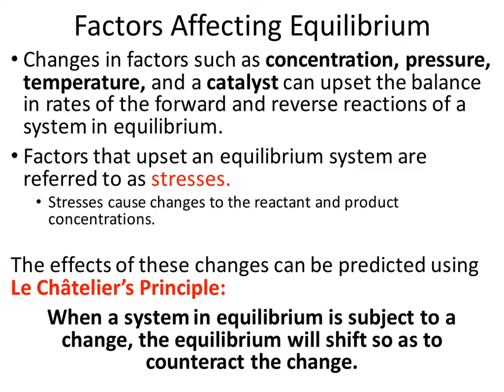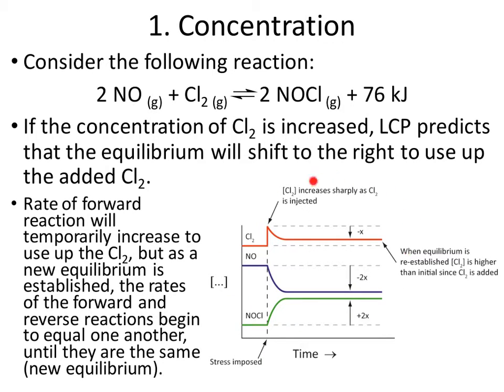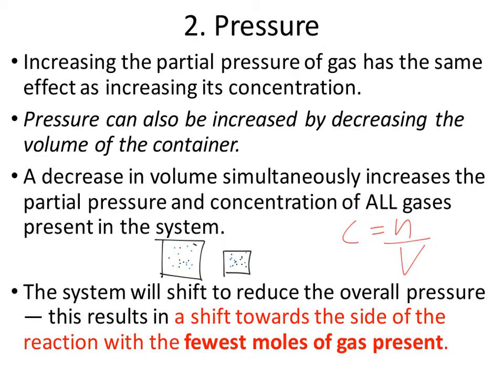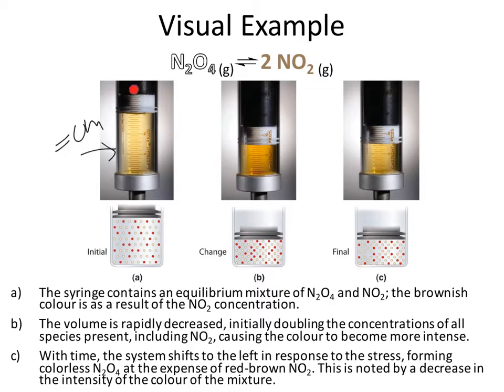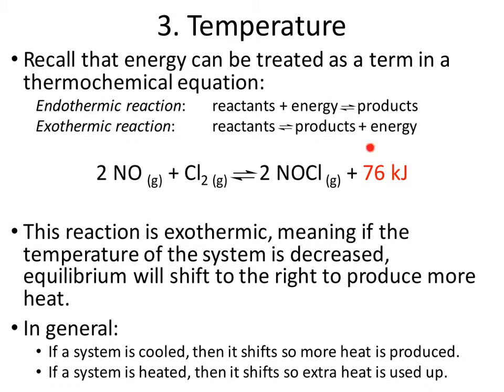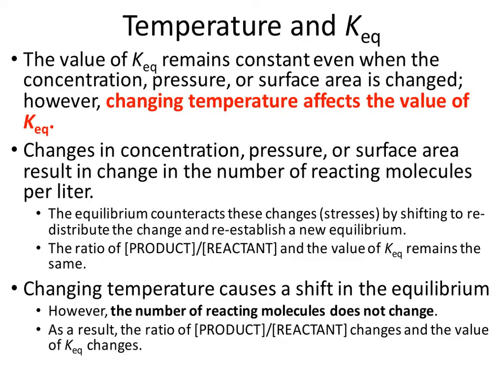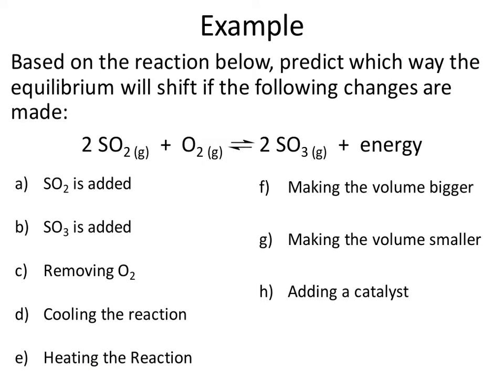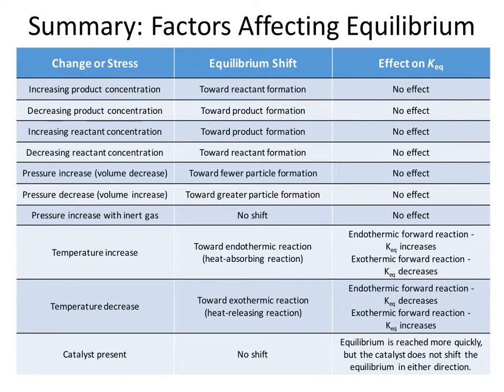Le Chatelier's Principle